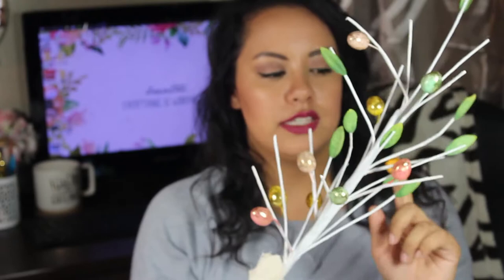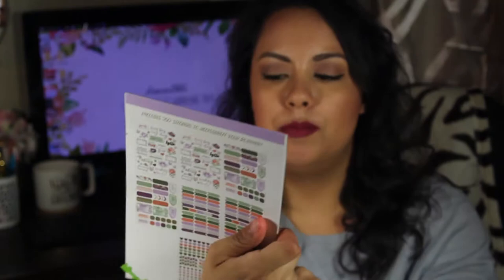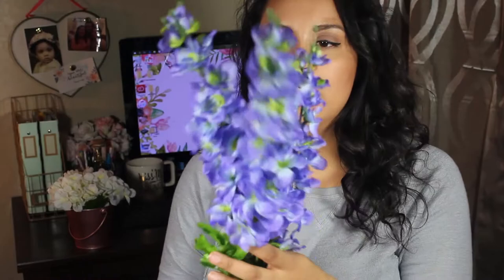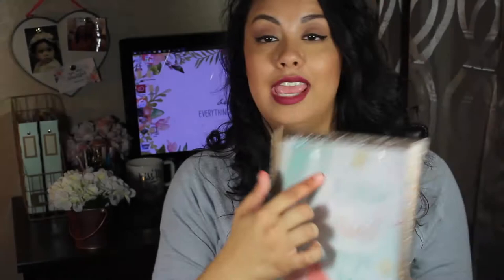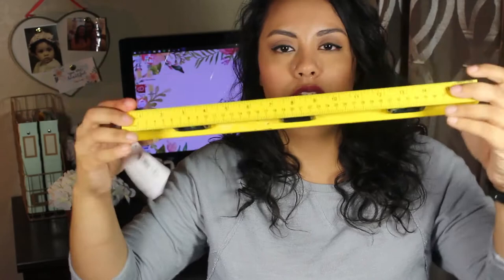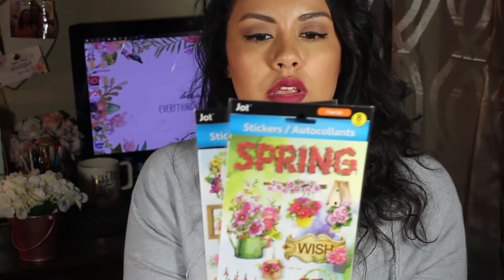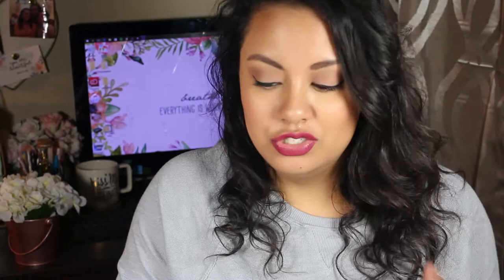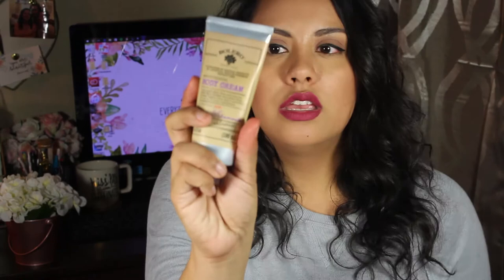HAUL::: Target Dollar Spot and DOLLAR TREE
Hey Guys!

Just showing you a couple of products I picked up in my last drive by through Target and the Dollar Tree!  like seriously take all my money!

Who else has this problem??